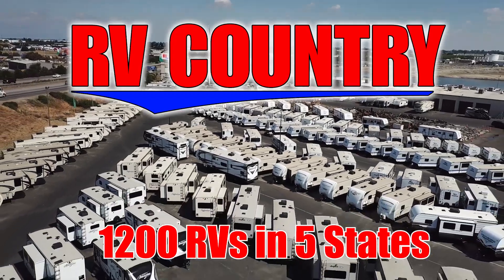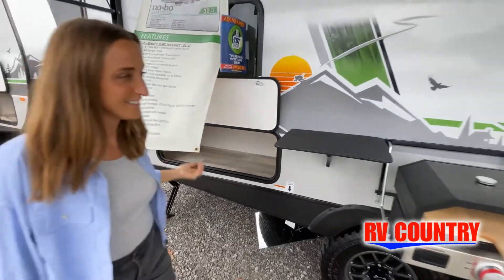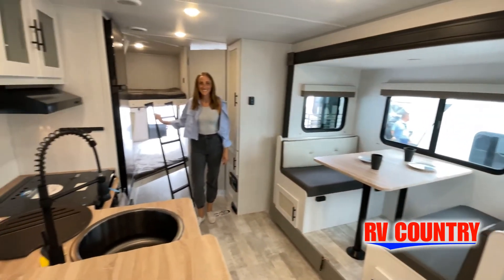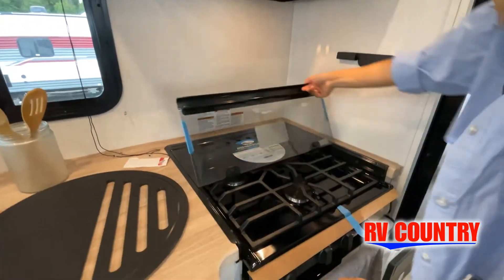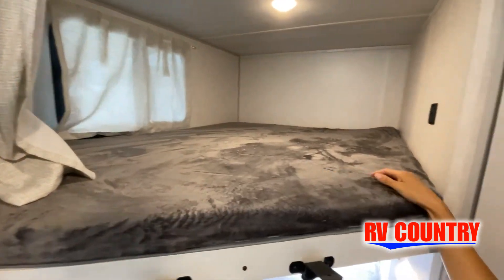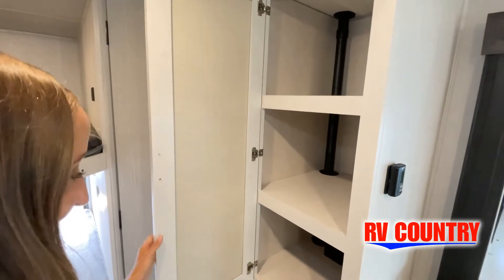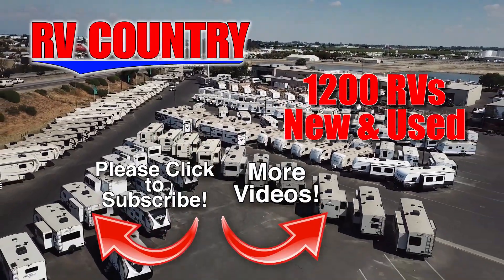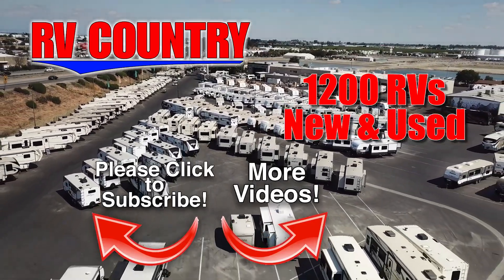Forest River-No Boundaries-20.3 - by RV Country of Fresno CA, Mesa AZ, Fife WA, Mt. Vernon WA, Cobur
Forest River-No Boundaries-20.3 - by RV Country of Fresno CA, Mesa AZ, Fife WA, Mt. Vernon WA, Coburg OR, Laughlin NV